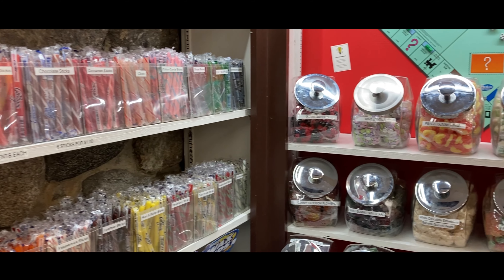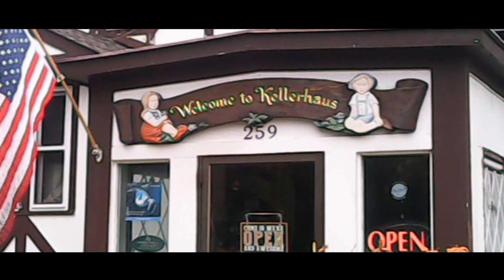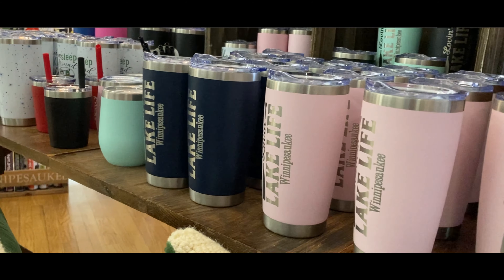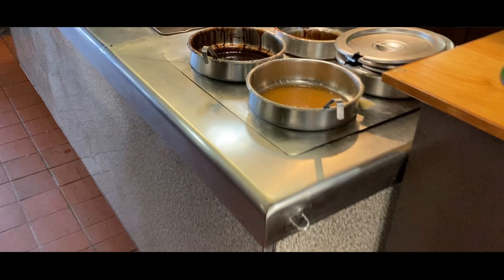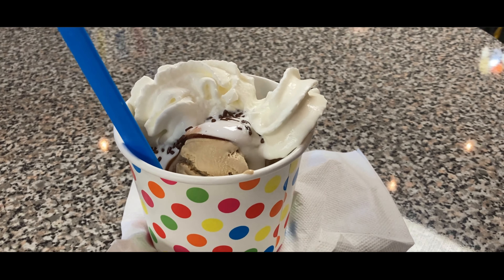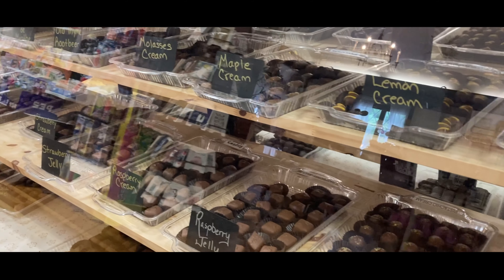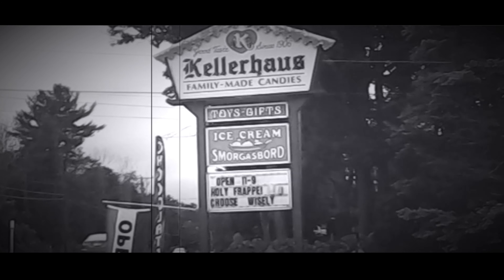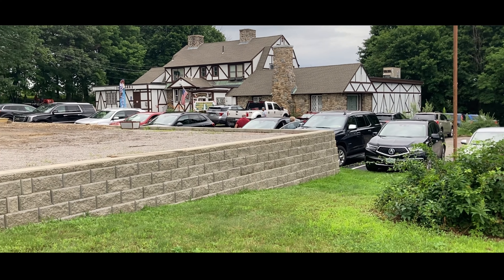Kellerhaus | NH's OLDEST Candy and Ice Cream Maker | Laconia NH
Some history about NH's oldest candy and ice cream maker, Kellerhaus, and some walkthrough of the ice cream bar and gift shop.

CC Closed Captioning available - choose English (United States)

I like traveling, learning, and story telling. So, I’ve combined those three interests to bring you a channel that gives the story behind popular travel destinations, such as theme parks, restaurants, and other attractions.